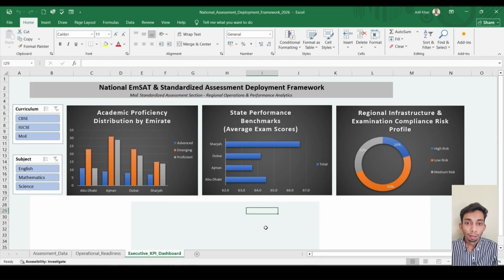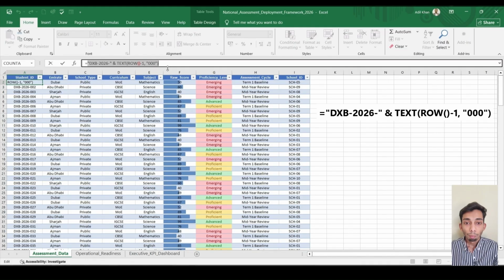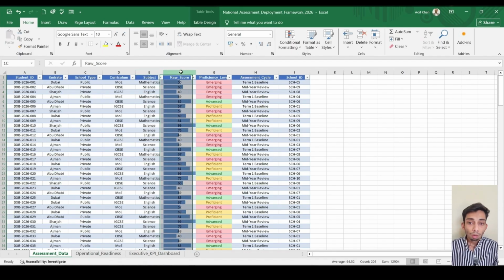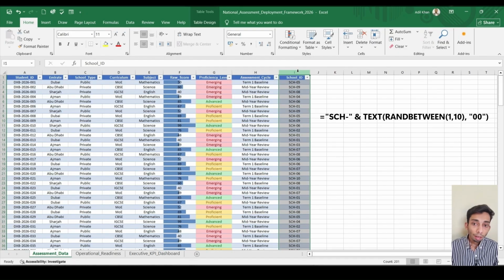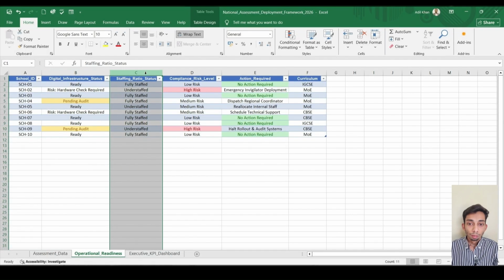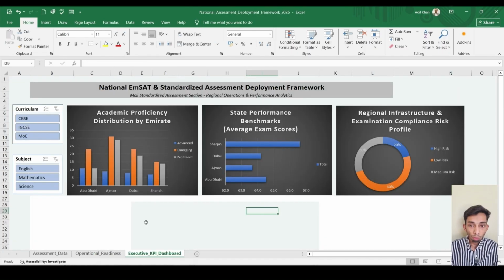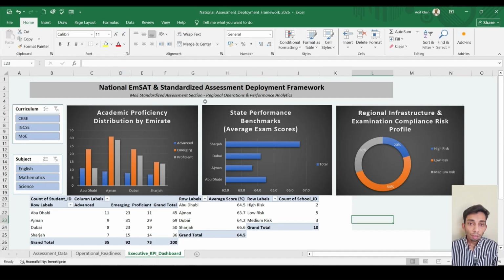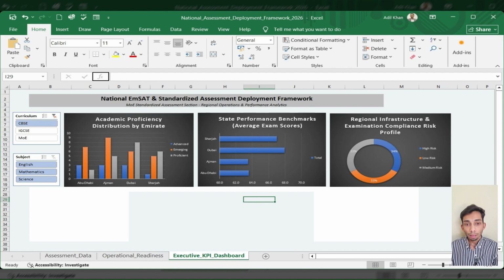National Assessment Deployment & Institutional Readiness Framework - Walkthrough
This video is a comprehensive walkthrough of a relational data engine and executive KPI dashboard built from scratch in Microsoft Excel. The framework simulates a Ministry of Education workflow, bridging student standardized testing outcomes (such as the EmSAT) with ground-level institutional infrastructure and compliance risk tracking.

Key technical implementations demonstrated: Logic automation via =IFS, cross-sheet lookups via =VLOOKUP(..., CHOOSE(...)), relational modeling via the Power Pivot Data Model, Conditional Formatting alert systems, and advanced interactive dashboard design.